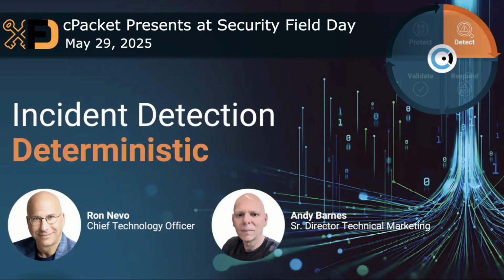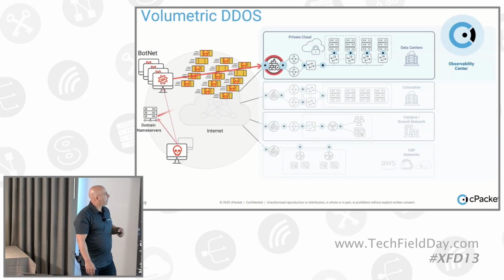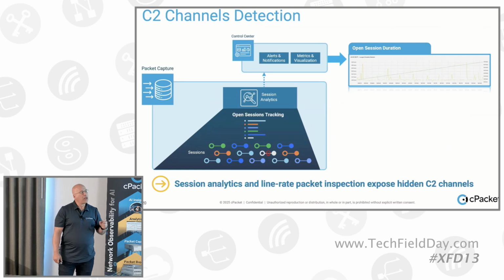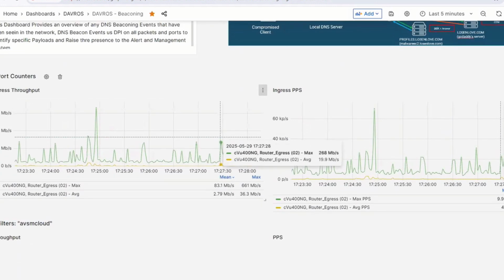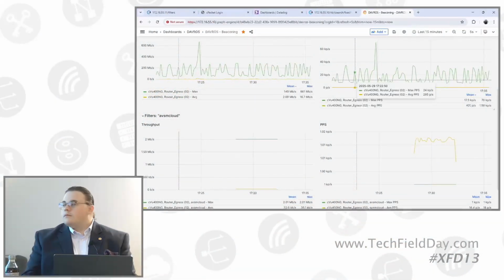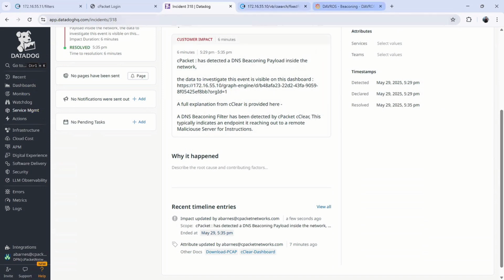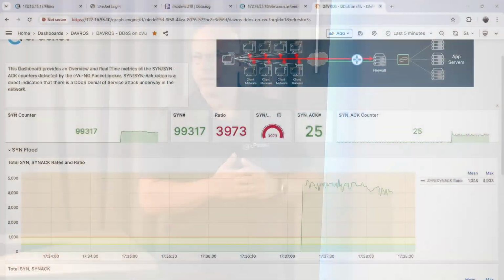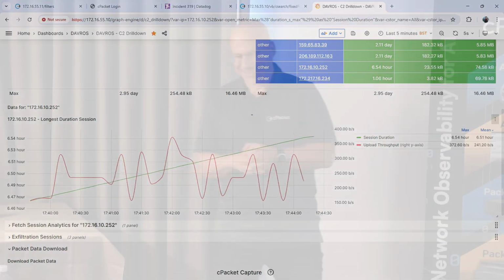cPacket Network Observability for Deterministic Incident Detection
cPacket enables deterministic incident detection by inspecting every byte in every packet at line rate, delivering real-time visibility into threats like DNS beaconing, volumetric DDoS, and C2 channels. With high-speed, packet-level analytics across hybrid cloud and enterprise networks, security teams gain definitive, actionable insights to accelerate threat detection, incident response, and breach prevention. cPacket's approach to incident detection is "deterministic," meaning it relies on clear, definable thresholds. For threats like DNS beaconing, cPacket's smart port technology, leveraging FPGAs and ASICs, can inspect every byte in every packet at line rate to perform string matching. This allows for immediate detection of specific domain requests, such as those associated with supply chain attacks, providing a definitive "yes or no" answer regarding infection status.

For volumetric DDoS attacks, cPacket's ability to count every packet in real-time allows for rapid detection of anomalies, such as an unusually high ratio of SYN packets to SYN/ACK packets (SYN flood) or excessive DNS responses without corresponding requests (DNS amplification). These detections are measured in seconds, providing much faster and more accurate alerts than traditional methods like NetFlow. While cPacket focuses on detection rather than mitigation, these real-time alerts can be used to initiate on-demand mitigation strategies with ISPs or scrubbing centers, particularly crucial for financial services firms that prioritize low latency.

Furthermore, cPacket's packet capture solutions can identify long-duration, low-traffic sessions, which are characteristic of command and control (C2) channels. By tracking millions of open TCP sessions, even those with minimal data transfer, cPacket can alert security teams to sessions that persist for days or weeks, indicating potential compromise. While this specific capability primarily applies to TCP sessions, the overall approach of leveraging high-speed, pervasive network observability to detect clear deviations from normal behavior offers invaluable, actionable insights for security teams, complementing existing security tools by providing definitive, packet-level evidence of threats.

Presented by Ron Nevo, CTO, and Andy Barnes, Senior Director, Technical Marketing. Recorded live at Security Field Day 13 in Santa Clara, CA on May 30, 2025. for more information.